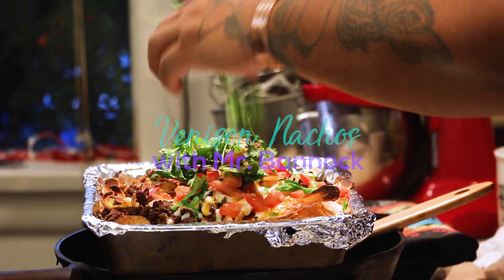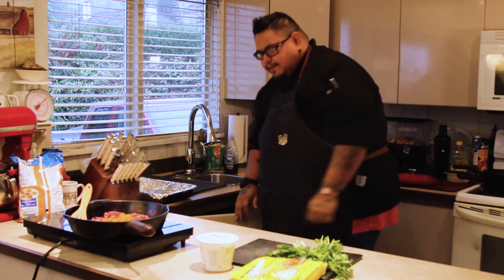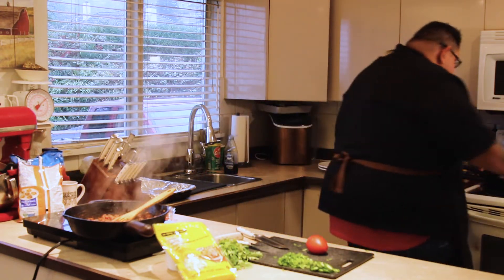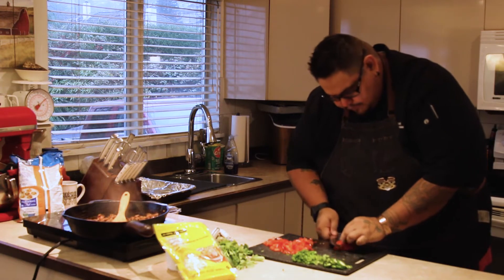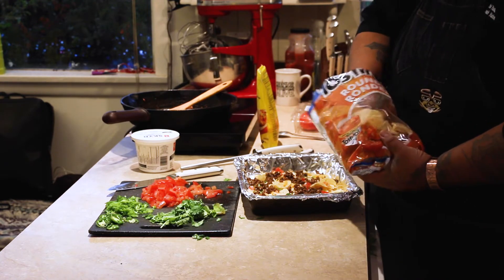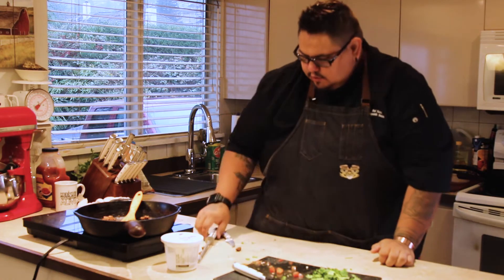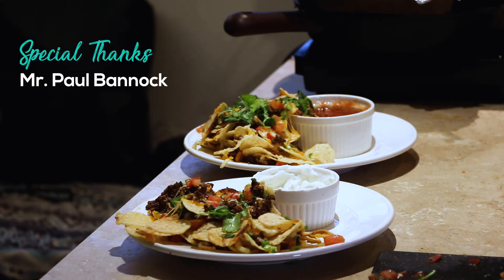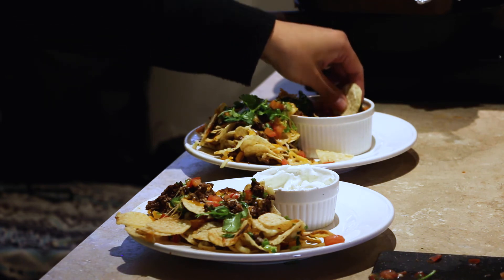CULTURE BITES | How to Make Venison Nachos with Mr. Bannock!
Welcome to Culture Bites!

Culture Bites is an Indigenous cooking series by Indigenous Youth Wellness for Indigenous youth and families. We are serving up contemporary and traditional recipes to keep our mind, bodies and spirit healthy and well.

In this video we are so excited to have Mr Bannock on as a guest to teach you how to make venison nachos!

ALSO: We are so excited to announce our new contest with you!

Want a chance to win prizes and share your favourite recipes? Indigenous Youth Wellness wants to see what you have been cookin’ up in the kitchen! 🍳🔥
From now until February 25th, 2022, we are looking for recipes for our Culture Bites series! Send us your written recipe for a chance to win fun prizes, including Amazon and Sport Chek gift cards (You choose! Card is valued at $550).
After submitting your recipe, our team may reach out to you for a paid opportunity to film your recipe and be featured as part of our Culture Bites series!
Recipe entries can be sent in via Instagram, Facebook or email . This contest is for Indigenous youth living in BC, under 29. This contest will be run between January 7th, 2022 - February 25th, 2022; winners will be notified February 28th 2022. If you’d like to submit on behalf of a younger loved one, please let us know!

Kukwstumckcaw | Limlemt | Hiy hiy | Mahsi Cho | Klecko Klecko | Huy ch q’u